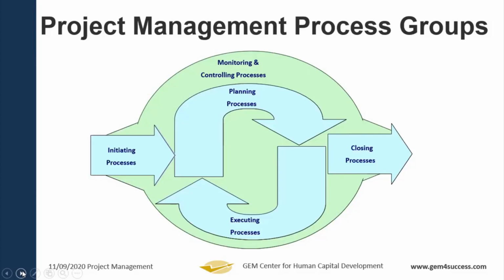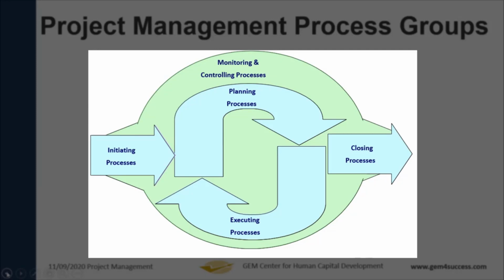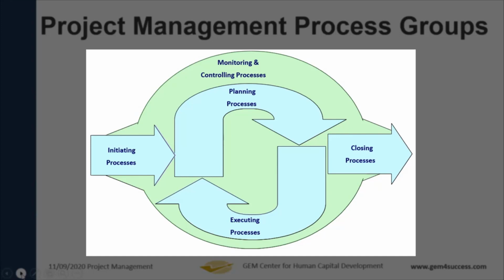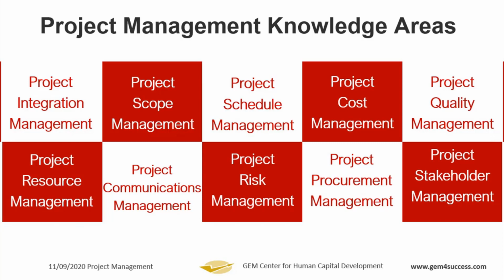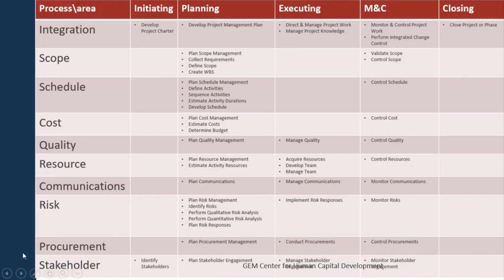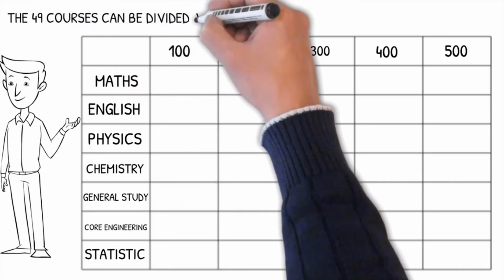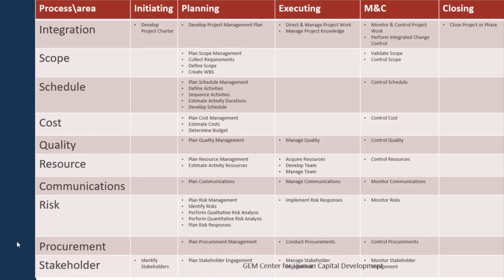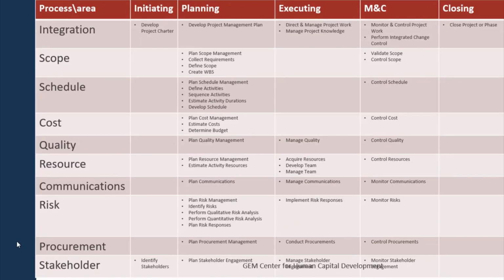Mastering Process Groups and Knowledge Areas: A Deep Dive for Your Success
Unlock the secrets to excelling in process management! This video explores the key process groups and knowledge areas crucial for success in 2025 and beyond. Whether you're preparing for PMP certification or refining your project management skills, this guide provides actionable insights tailored for professionals.